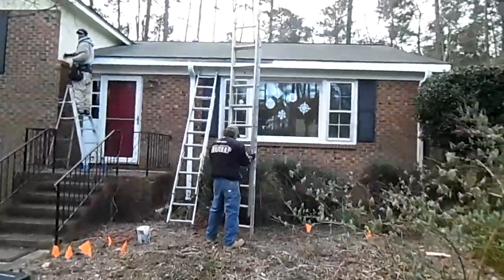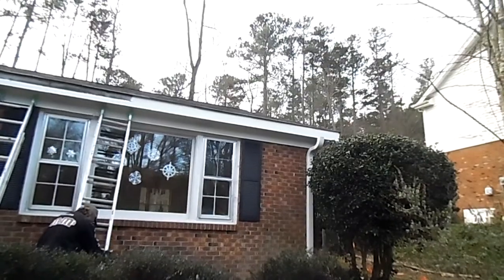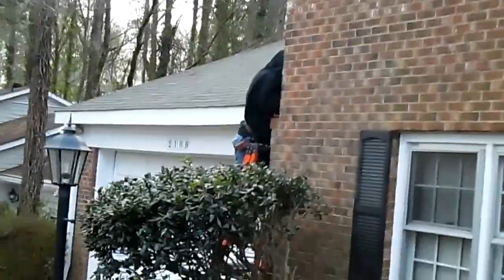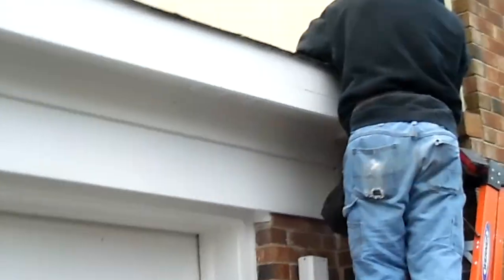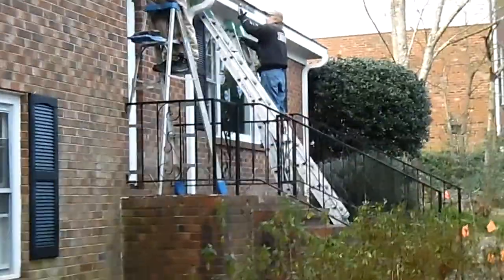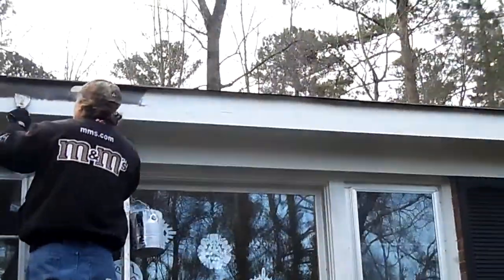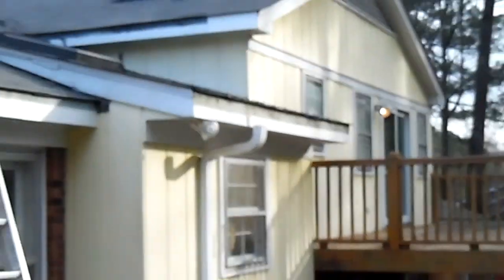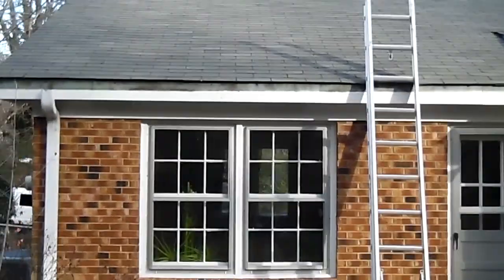The Reason Rain-Go Caulks/Paints Fascia with Gutter Installation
Tim Howell Narrates the Process of Caulking/Painting Fascia with Gutter Installation. Rain-Go Exteriors - Raleigh, Durham, Chapel Hill NC

The Premier Raleigh Gutter Company, Rain-Go Exteriors are dedicated to serving the Greater Triangle area.

Rain-Go Exteriors provide their customers with a unique, custom experience designed to cover details that most gutter, siding, exterior and roofing contractors miss. Our roofing, siding and gutter teams follow strict guidelines, paying extra close attention to every detail. The roofing specialists of Rain-Go, lead the industry with their commitment to excellence. The Owner, Tim Howell regularly works on site with his crew to ensure all projects are completed with precision and in a timely manner.

Rain-Go Exteriors - Raleigh's Top Roofing, Siding, Gutter and Exterior Services Company

Raleigh Gutter Company
Raleigh Gutter Contractor
Raleigh Siding Replacement
Raleigh Exterior Carpentry
Raleigh Exterior Services
Raleigh Gutter Replacement
Raleigh Gutter Installation
Siding Company Raleigh
Siding Contractor Raleigh
Siding Replacement Raleigh
Gutter Company Raleigh
Raleigh Roofing Company
Roofing Company Raleigh
Exterior Carpentry Raleigh
Gutter Contractor Raleigh

Rain-Go Exteriors Roofing, Siding & Gutters

Raleigh, NC Gutter Company